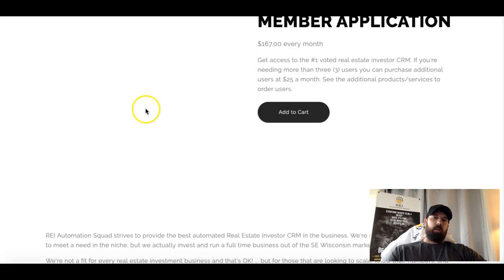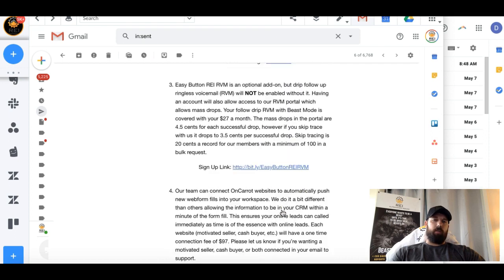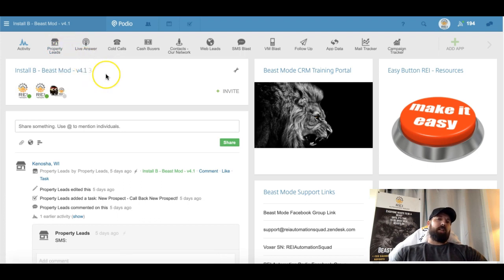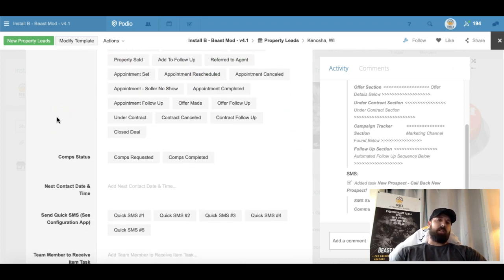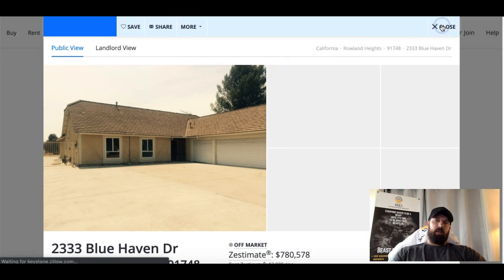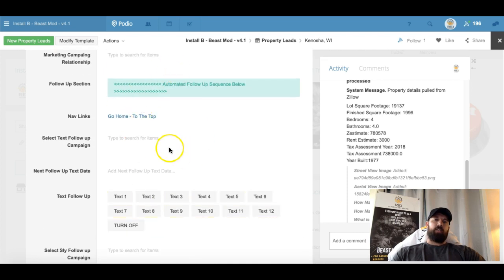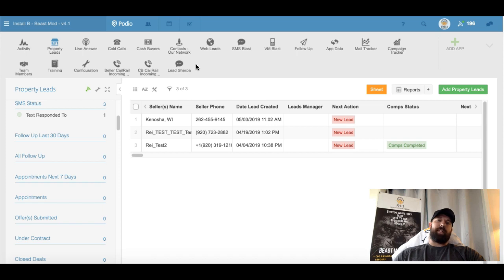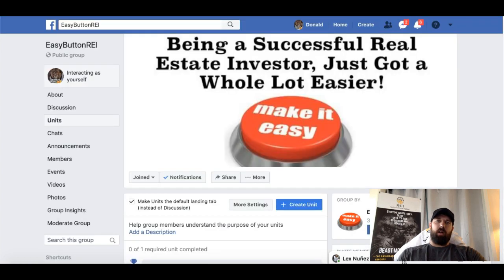What is REI Automation Squad & Easy Button REI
- In this video we go over what REI Automation Squad is, what our Beast Mode CRM has to offer, some recommended resources, how Easy Button REI plays a role, and how to reach us.